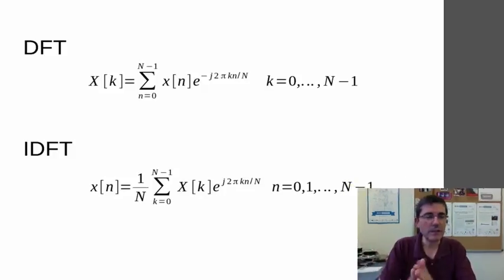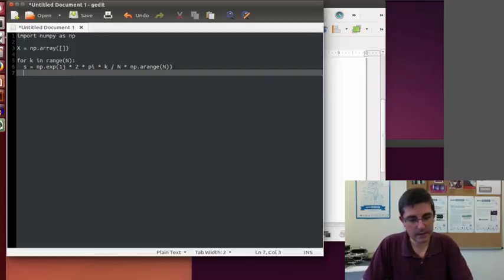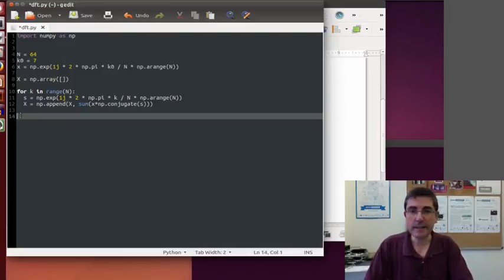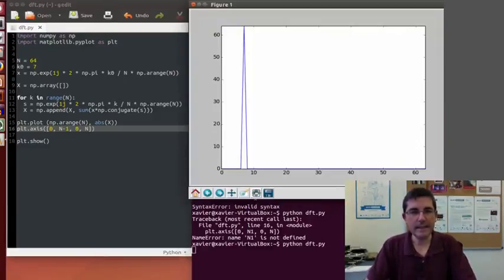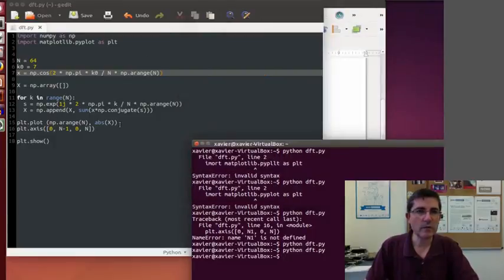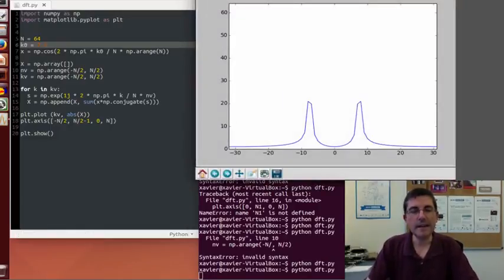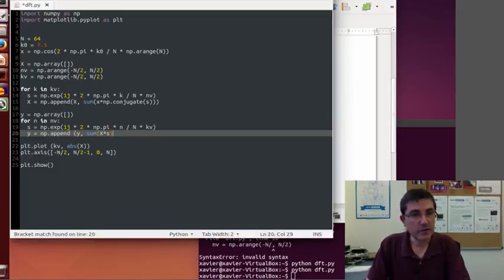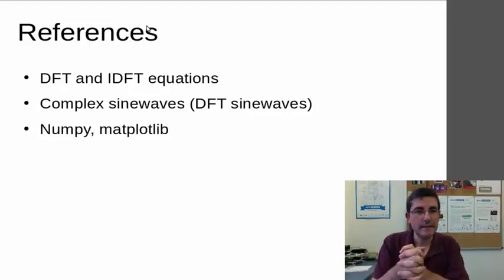2 6 2P2 Programming lecture 2 DFT week 2